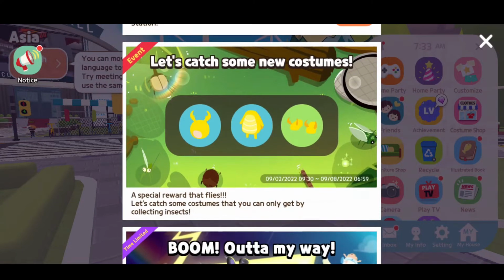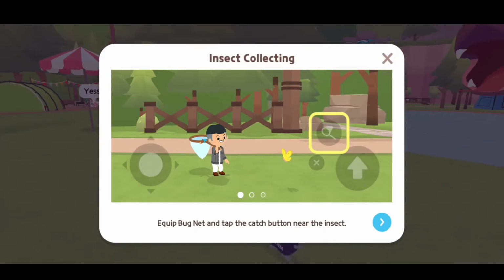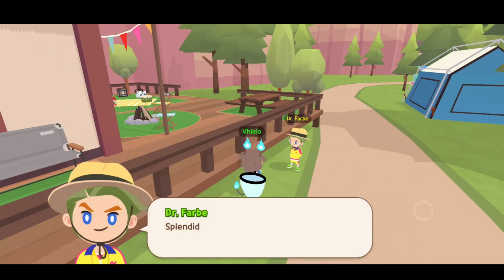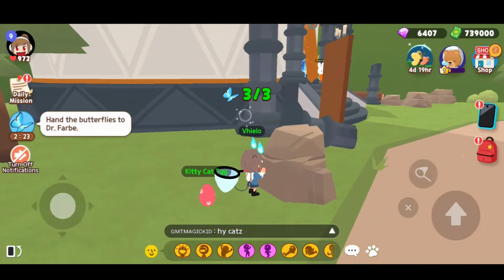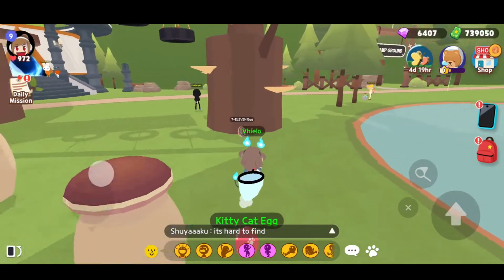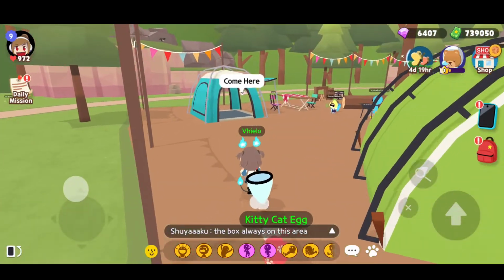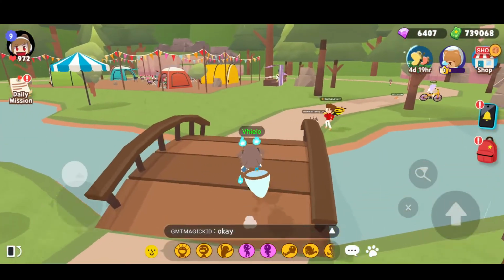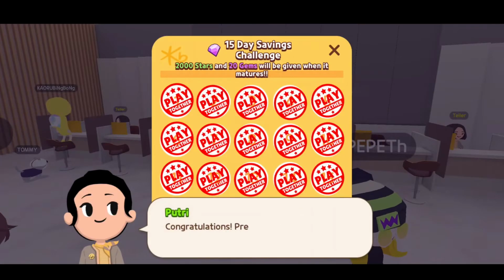CATCH BUG AND GOT SPIDER?! PLAY TOGETHER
Do you love bug? or maybe hate bug?
I hate cockroach and i hope i can't find it in play together hahaha